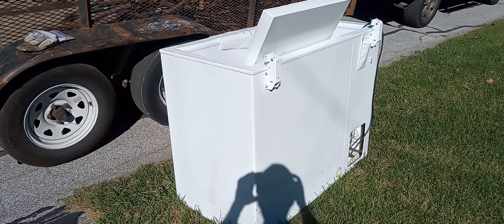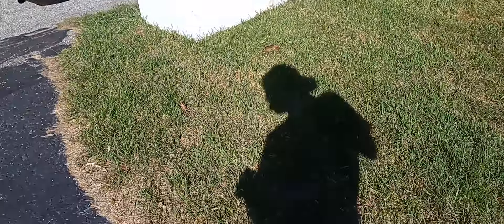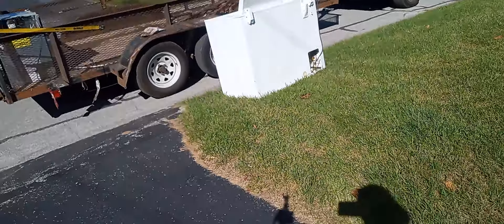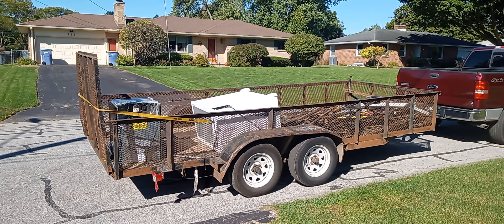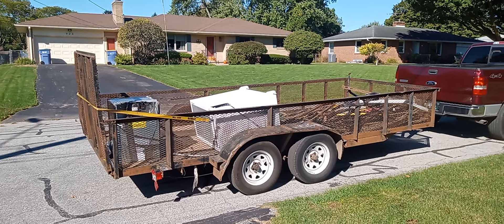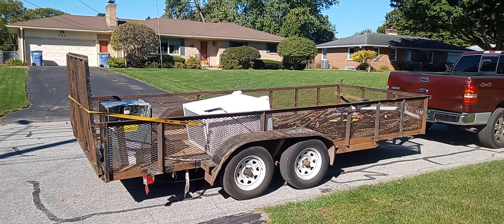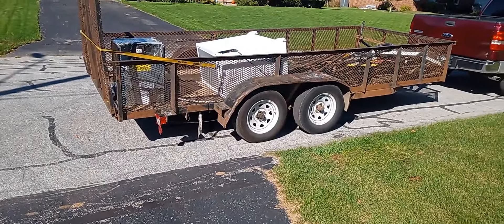scrap metal removal of a small deep freezer